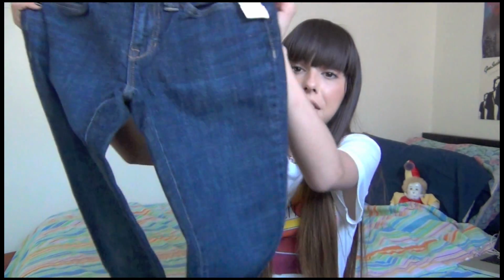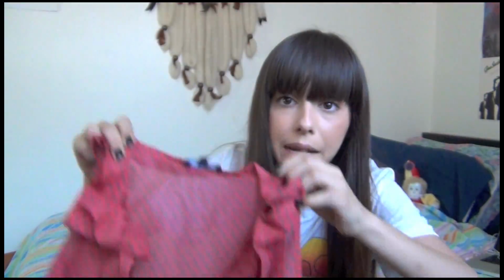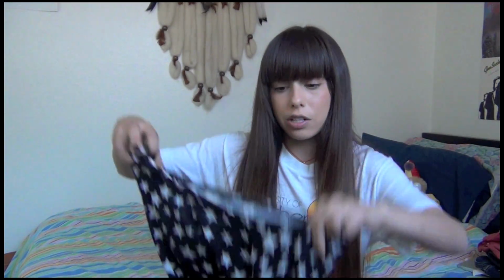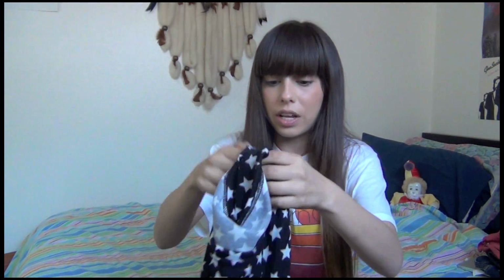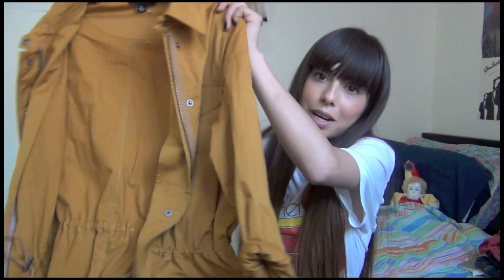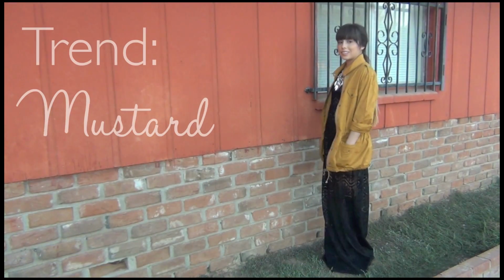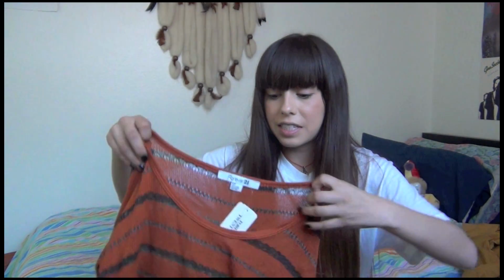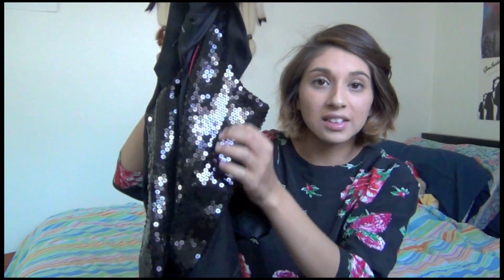Fall Trends Lookbook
Happy first day of fall everyone! In honor of falls arrival, we decided to film our fall lookbook featuring our favorite fall trends. Hope you all enjoy the trends, outfits and new total outfit cost!

XOXO
Steph & Melissa

"Tree Tenants" by Revolution Void